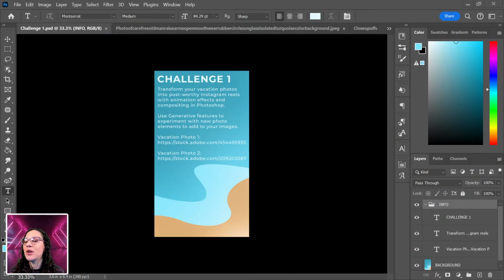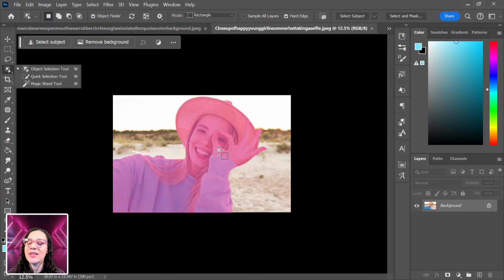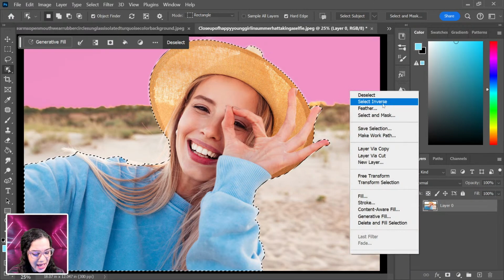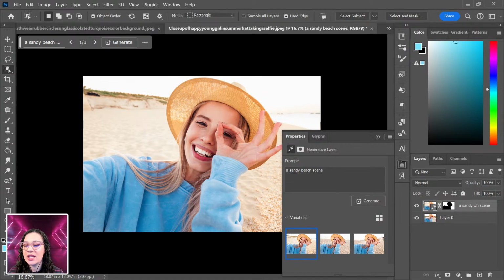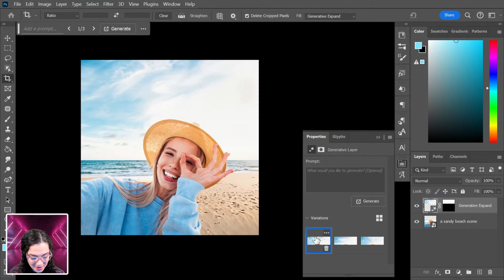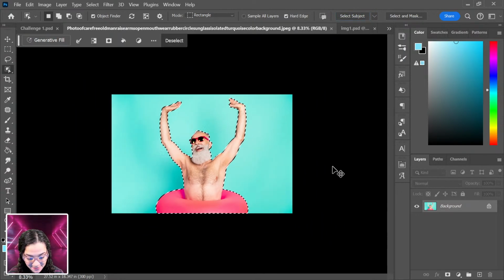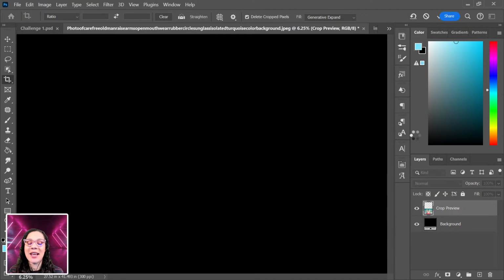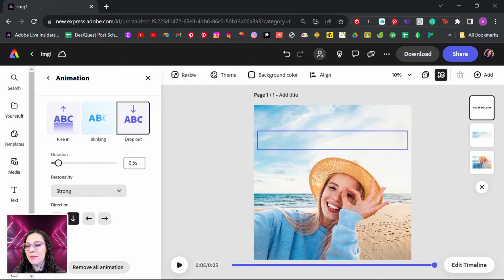Instagram Worthy Vacation Photos | Photoshop Photo Editing Challenge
CHALLENGE: Transform your vacation photos into post-worthy Instagram reels with animation effects and compositing in Photoshop.

00:00 Start
3:20 Contextual tool bar
6:10 Select subject
10:00 Generating backgrounds
14:20 Generative expand
19:00 Generating an ocean scene
20:05 Generating clothing
22:30 Adding a shark
24:10 Working in Adobe Express